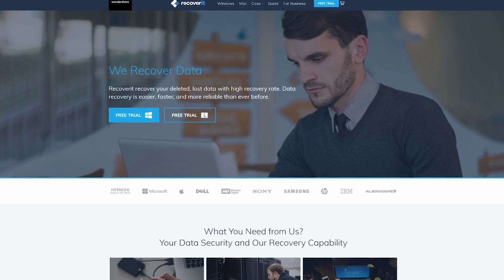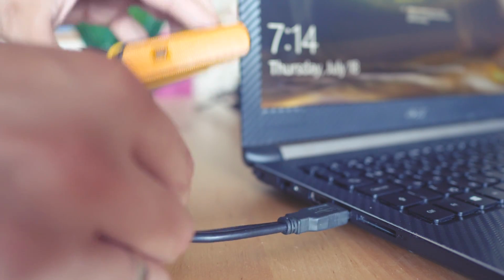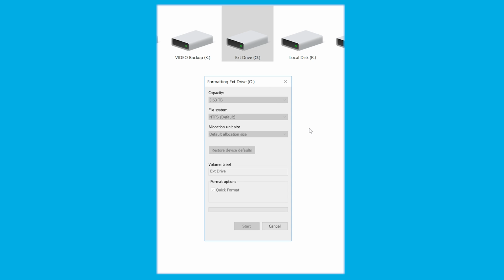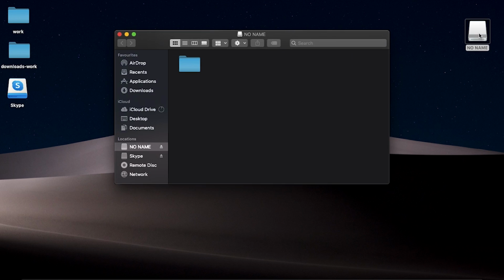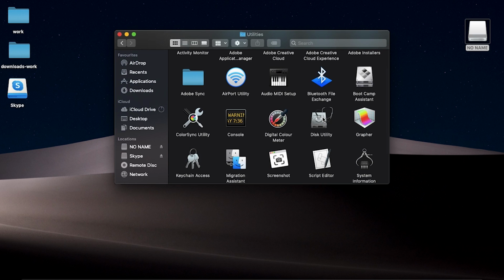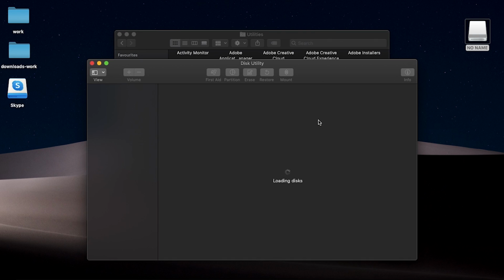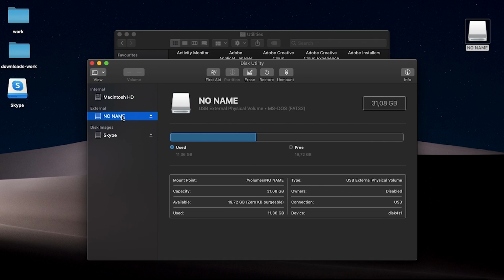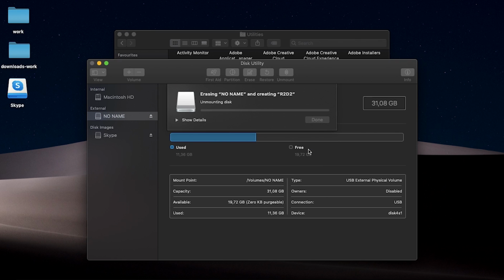How to Format an External Hard Drive on Windows and Mac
Formatted external hard drive without backup and want to recover the data? Try Recoverit data recovery

Today this video will show you how to format an external hard drive on Windows and Mac.

How to format an external hard drive on Windows?

1. Plug in the external hard drive into the system and open Windows Explorer by clicking on the computer section in the side bar, you will see your external hard drive get attached to your system.
2. Right click on the hard drive icon, and choose "Format" option.
3. Opt any file system that you want to use for the operating systems. And give your drive a name under Volume label, and make sure the Quick Format box is checked.
4. Click on the start button to initiate the formatting process. After a while, the formatting process will be completed.

How to format an external hard drive on Mac?

1. Plug in the external hard drive into Mac and open the “Finder”
2. go to “Applications/Utilities” and double-click on “Disk Utility”
3. Select the external hard drive in the left hand sidebar and click on the “erase” tab.
4. Give your drive a name and select the file system you want from the Format drop-down.
5. Click erase button, the external hard drive will be formatted.

It’s easy to format an external hard drive. But don’t forget to back up your important data in the drive into a safe place before formatting.

Timestamps:
Most popular file systems 02:07
Format external hard drive on Windows10 04:33
Format external hard drive on Mac 05:27